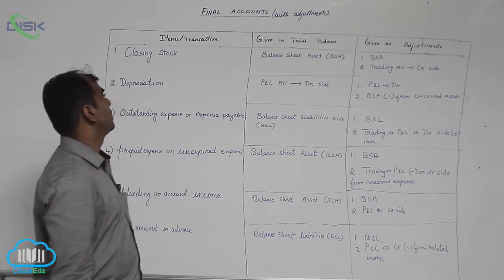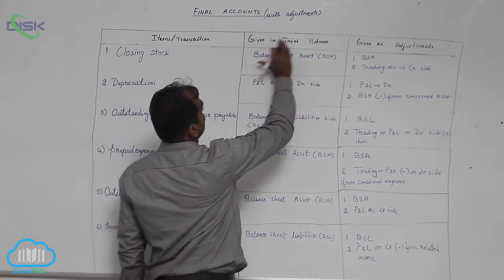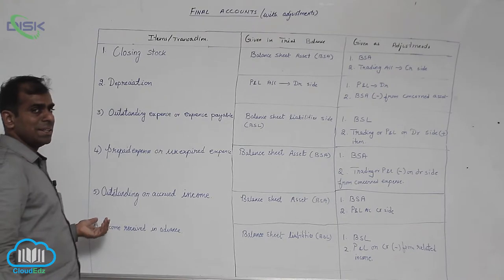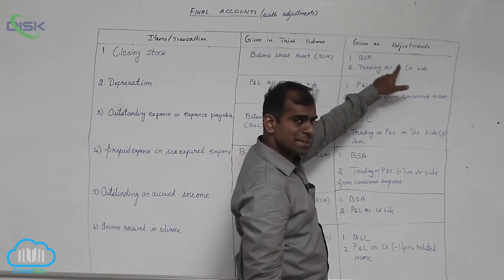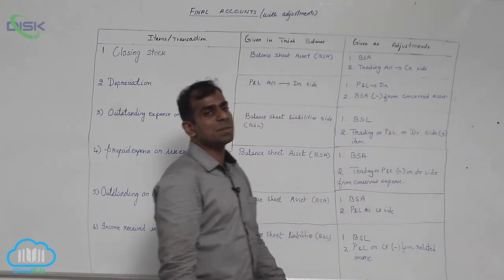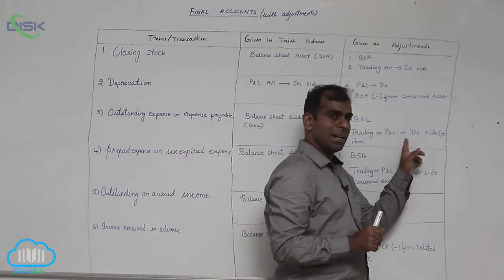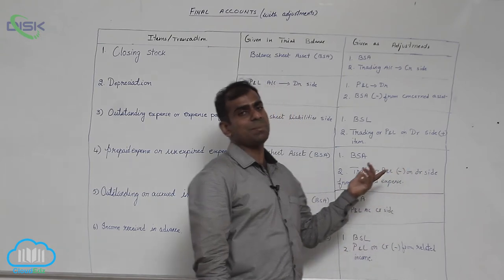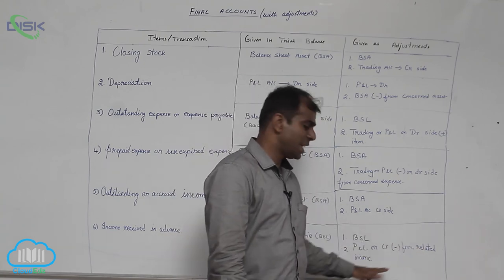Final Accounts With Adjustments || Types of Adjustments || Adj summ 1 || Disk Telangana